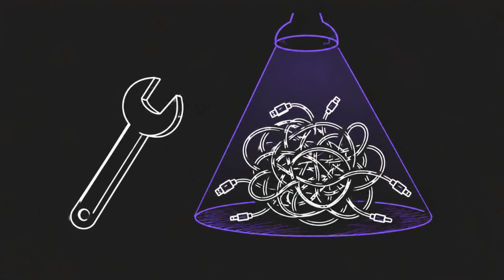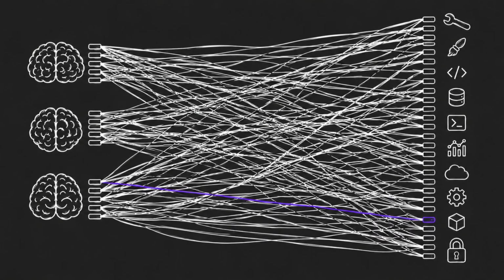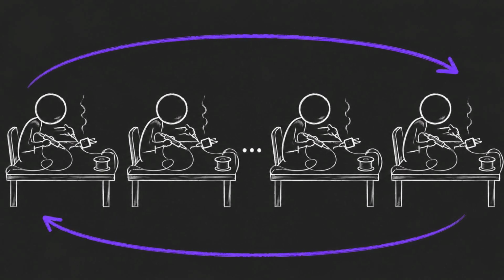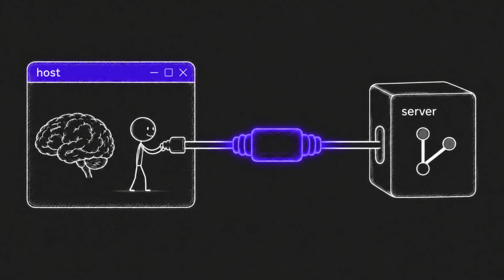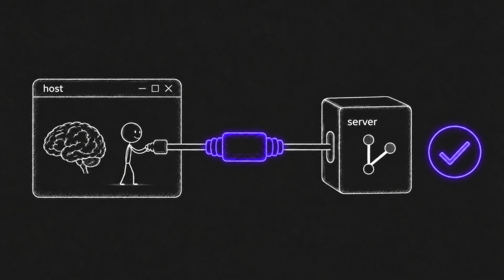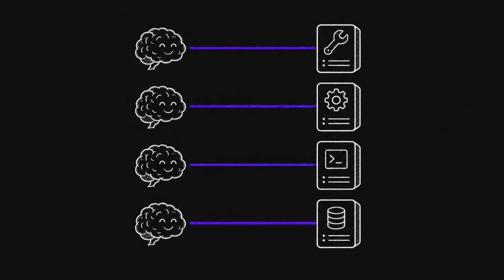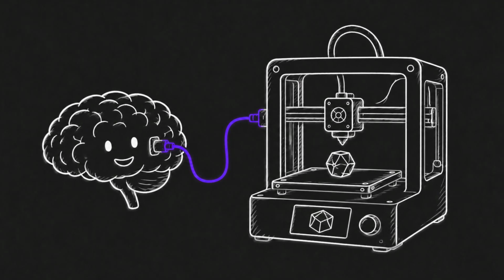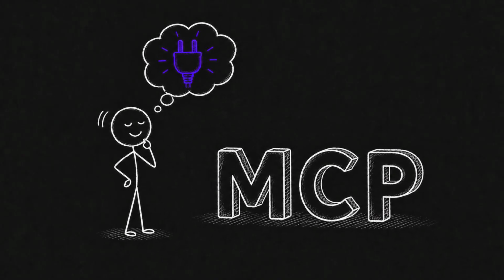What Is an MCP Server? The Universal Adapter for AI, Explained Simply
You keep seeing "MCP server" everywhere — every AI tool, every release note, every thread — and almost nobody stops to explain it. So here it is, in plain English.

By the end of this you'll have ONE picture in your head that makes the whole thing click: MCP is a universal adapter. The USB-C port for AI. One standard plug, any tool.

We start with the mess it cleaned up (the "M times N" spaghetti problem), then build the mental model piece by piece — host, client, server — and break down the three things every MCP server can offer: tools to act, resources to read, and prompts to guide. Build it once, and any AI can use it.

No jargon. No hand-waving. Just the one diagram you'll picture every time you see those three letters again.

Chapters:
0:00 The phrase you keep seeing
1:26 The problem: connector spaghetti (M × N)
2:26 The fix: one standard plug (MCP)
2:51 The mental model: USB-C for AI
3:05 What an MCP server actually is (host / client / server)
3:25 The menu: tools, resources, prompts
3:59 Why it collapses M×N → M+N
4:53 Real examples (Figma, Calendar, Blender)
5:22 The whole thing on one napkin

🧠 SimpleTechMan — making AI simple, one mental model at a time.